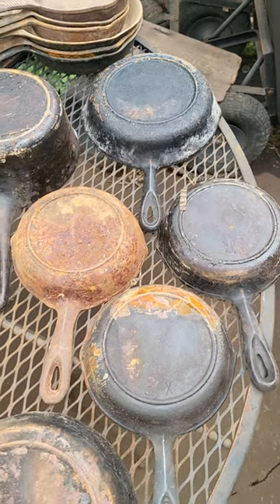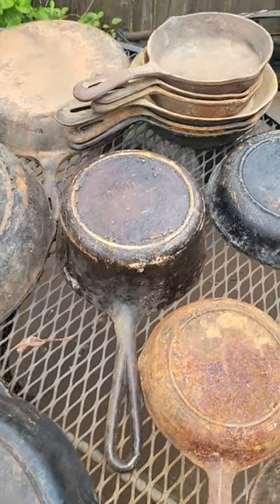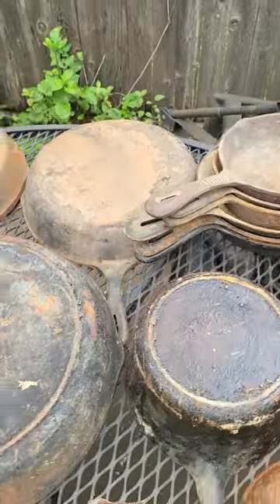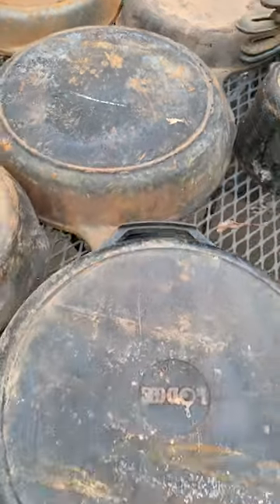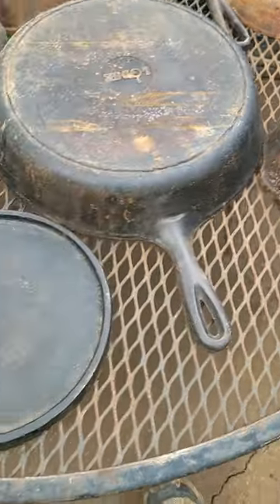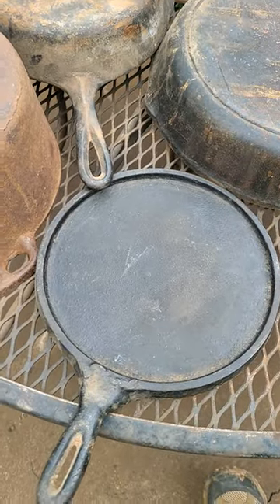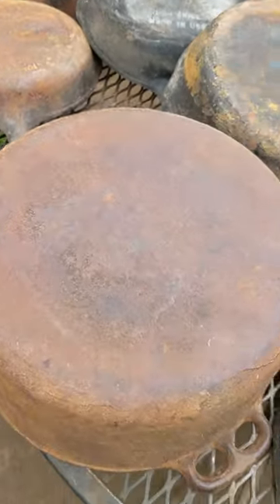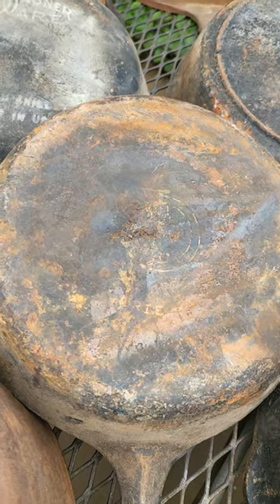15 May 2023: Cast iron haul!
Pans I picked up today.  Best of bunch are a 6 or 7 Griswold and a BSR 2qt saucepan.